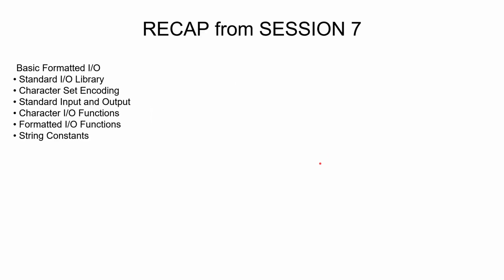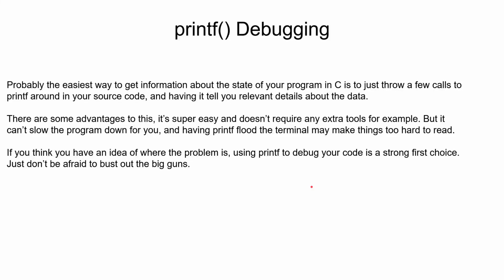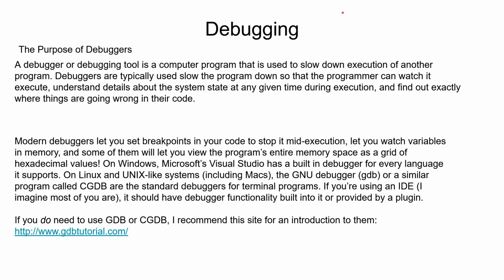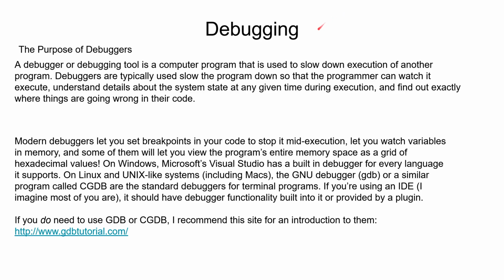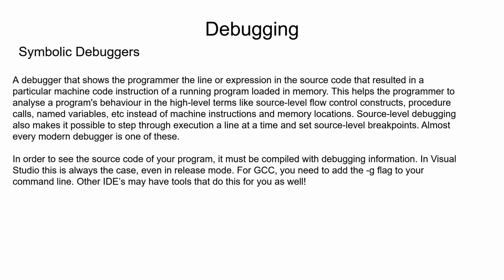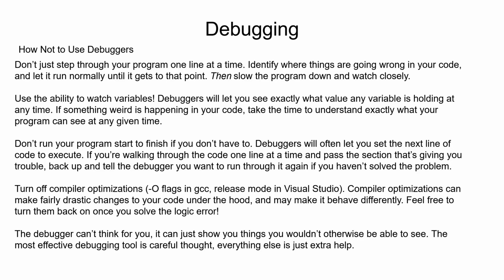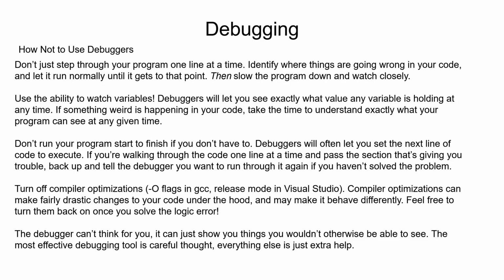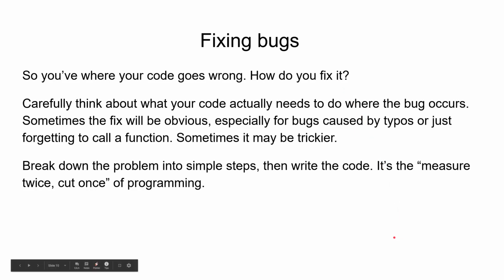C Programming for Beginners: Session 8 - Program Debugging in C